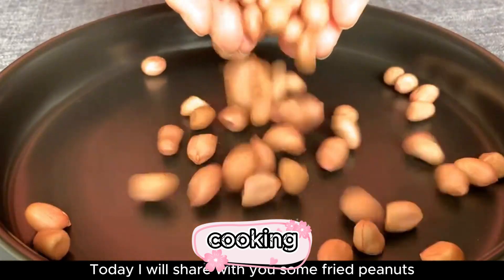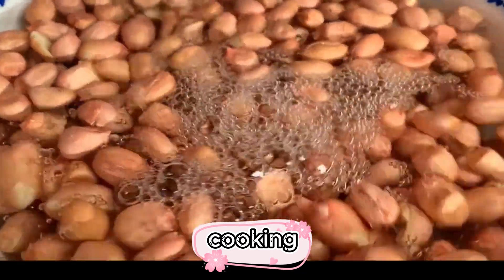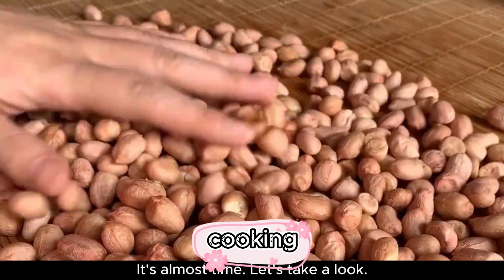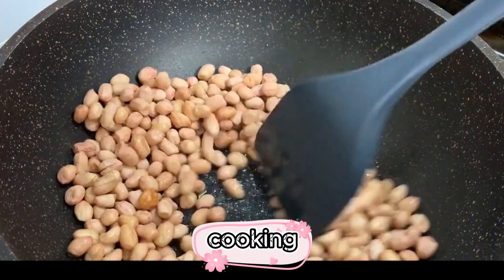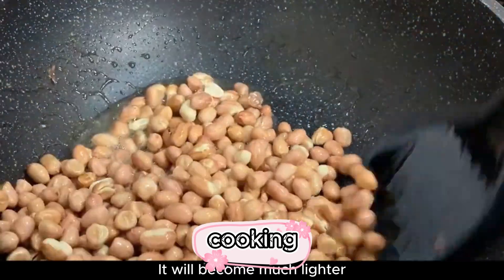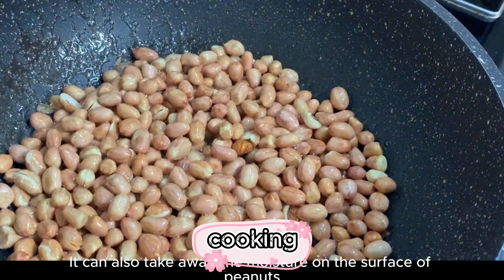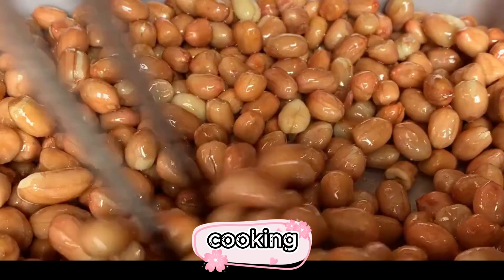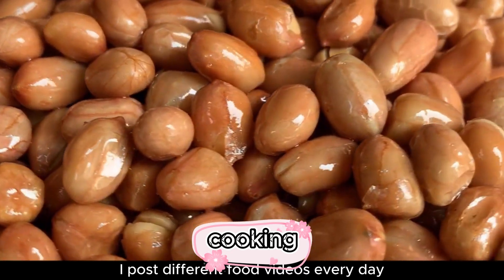Avoiding Common Mistakes: Key Tip for Perfectly Crispy Fried Peanuts Every Time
Welcome to our guide on achieving perfectly crispy fried peanuts every time by avoiding common mistakes. In this video, we'll share essential tips and techniques to ensure your fried peanuts turn out crunchy, flavorful, and irresistible.

We'll delve into the nuances of frying peanuts, discussing key factors such as oil temperature, frying duration, and seasoning. By understanding these crucial elements, you'll be able to sidestep common pitfalls that can lead to soggy or burnt peanuts.